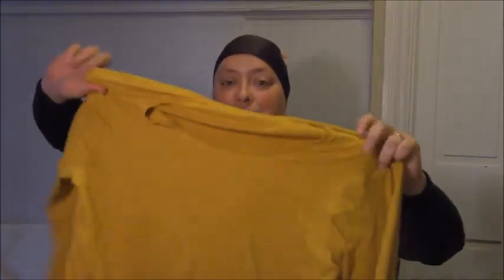How to Tie a Headscarf Using a Shirt!!// Vlogtober 11